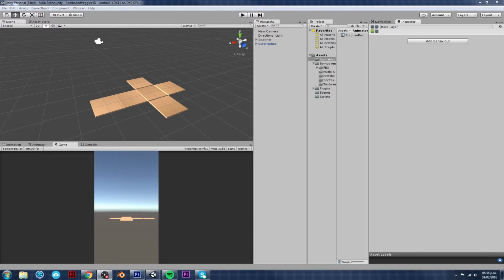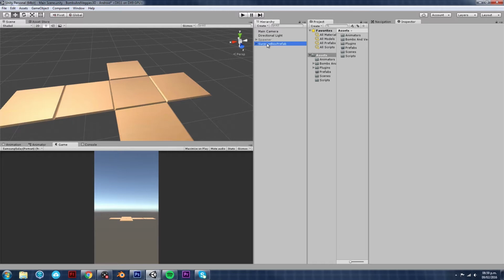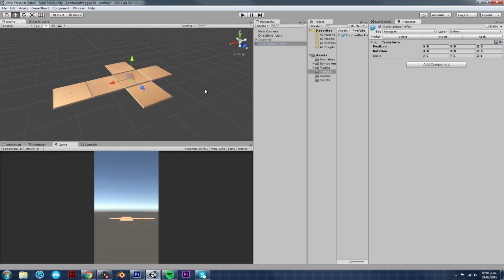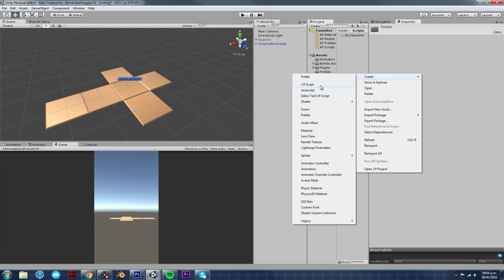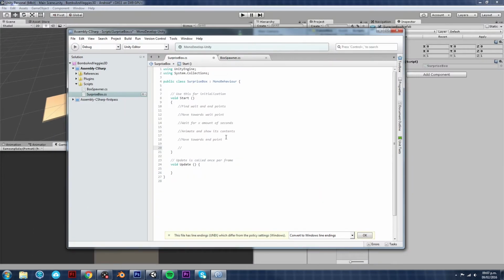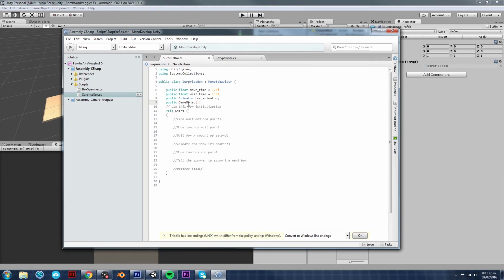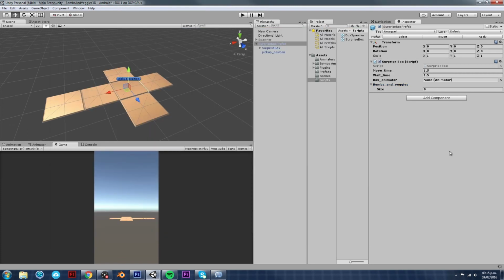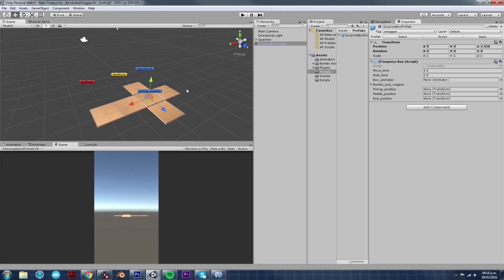Making a Simple Game in Unity - Part 4: Creating the Surprise Box Prefab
Hello and welcome to part 4 of this tutorial series.

We are finally putting things together to create the basic funcionality of our spawner and surprise box.

In this video we will focus on creating the prefab for our surprise box by nesting some game objects together and adding some basic scripting to them.

In the end we will be one step closer to completing our game.

Any comments, likes and feedback would be greatly appreciated. My end goal is to be able to keep creating quality content for you and eventually make more interesting projects. (Yes, Im talking about Virtual Reality Tutorials. coming soon).

Remi Storms - TheSimpleGameDev